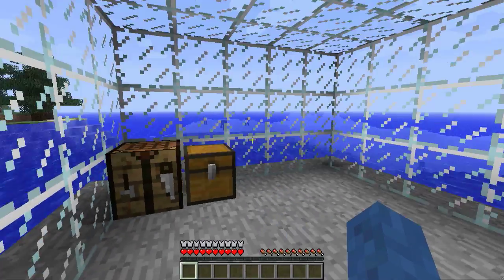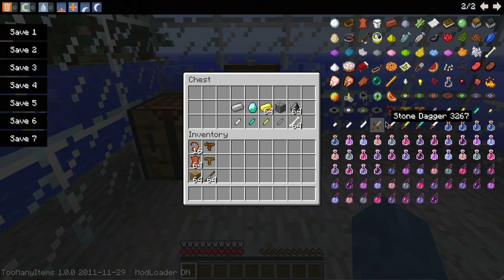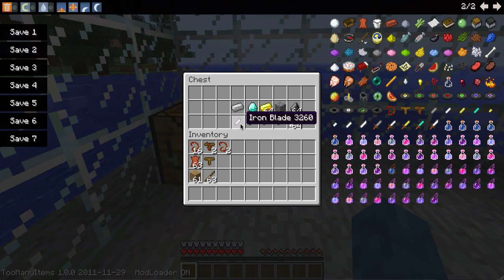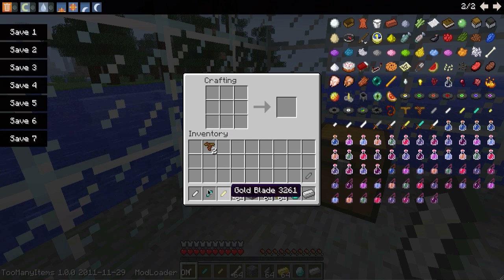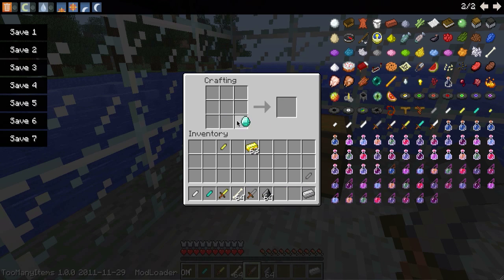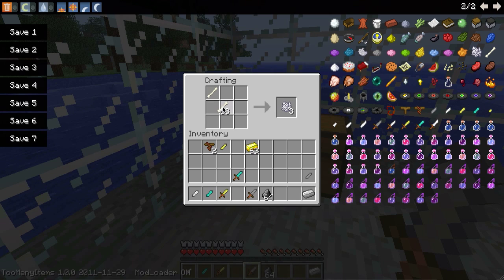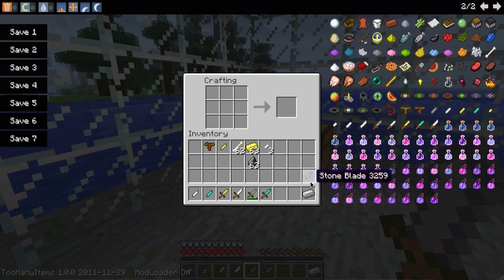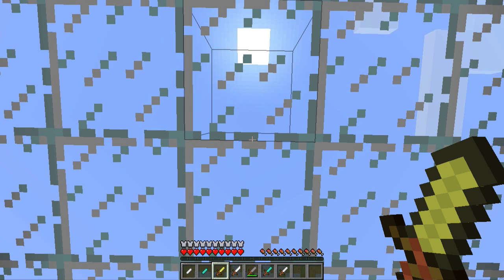Minecraft: CraftCraft Mod Review [DOWNLOAD]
New Features:  Version 1.1 : Obsidian Daggers and Obsidian Blades.

Obsidian Blade: Place 1 Obsidian anywhere.

Obsidian Dagger: 1 Leather Grip Handle on the bottom and 1 Obsidian
Blade Directly On Top

In my opinion this mod is AMAZING! I think he did a great job in adding all these great features into Minecraft. As I said this mod is in early development and only abou 60% completed. There is more to come so I will keep you up to date in the description.